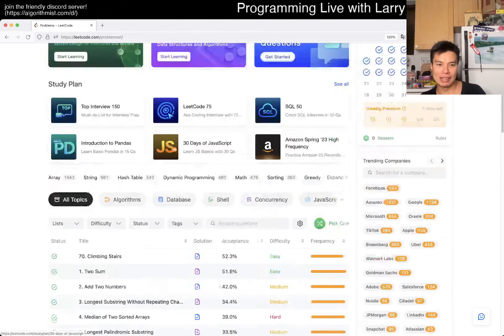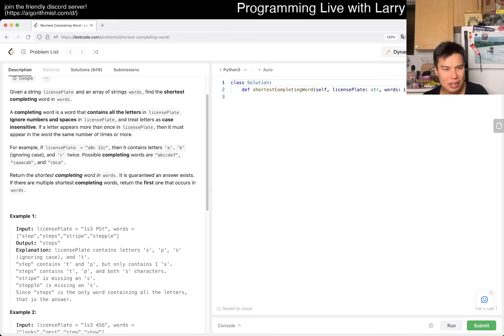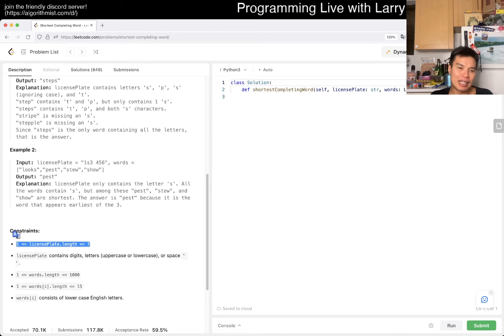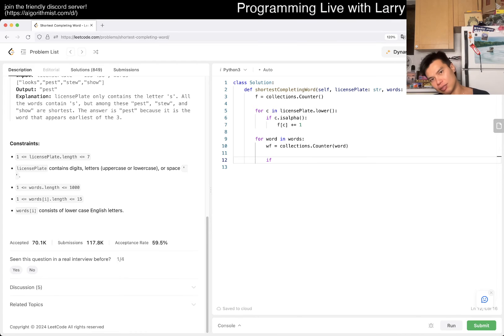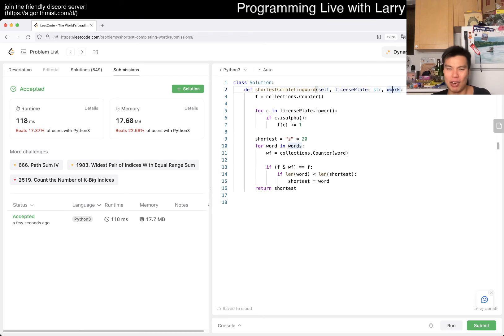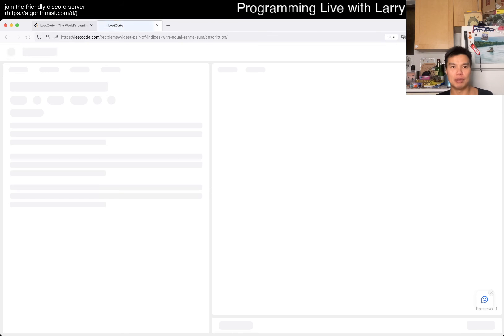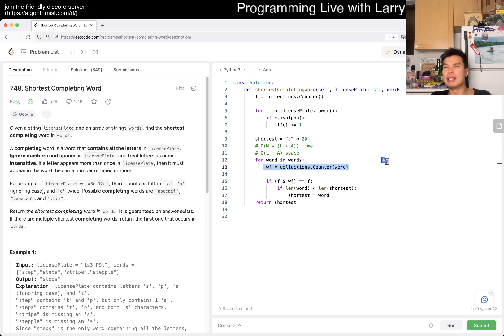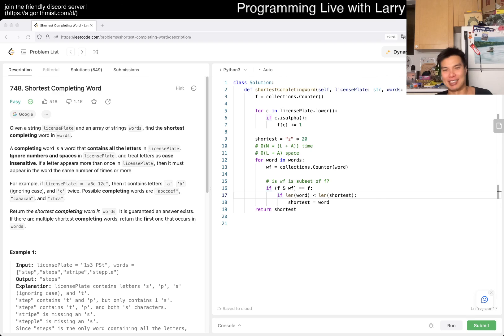748. Shortest Completing Word (Leetcode Easy)